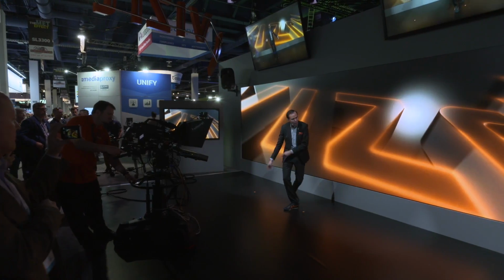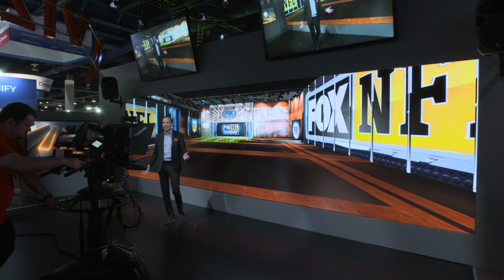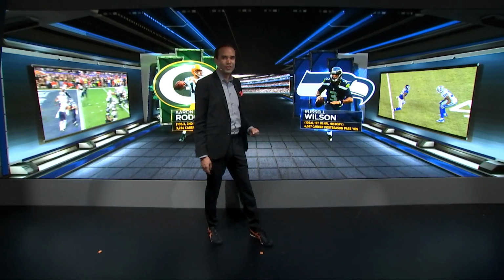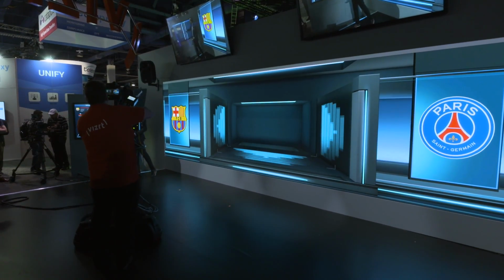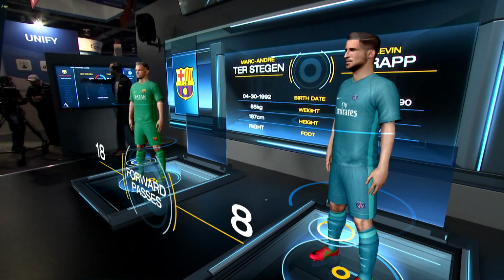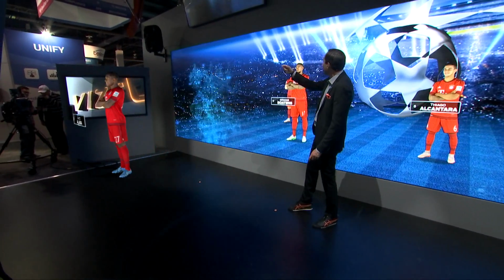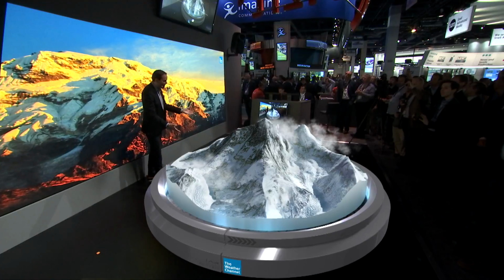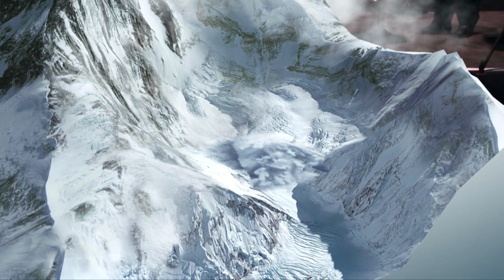Vizrt's The Big AR Show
In The Big AR Show I present the latest capabilities for media companies to perform live augmented reality presentations in a variety of settings. In 2017 the Big AR Show is displayed in Seoul, South Korea, Dubai, Las Vegas, Singapore, and Amsterdam.